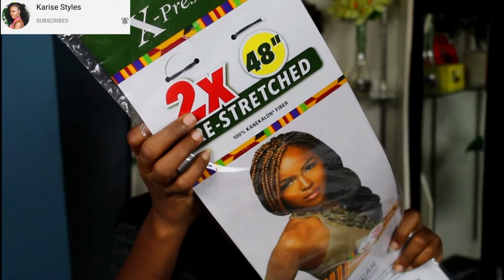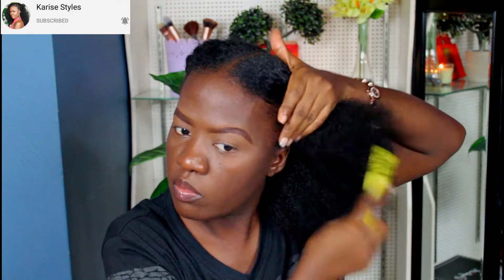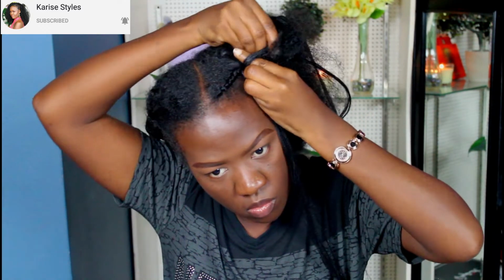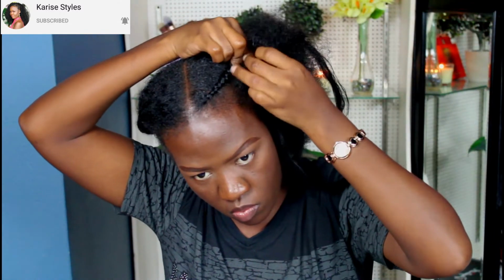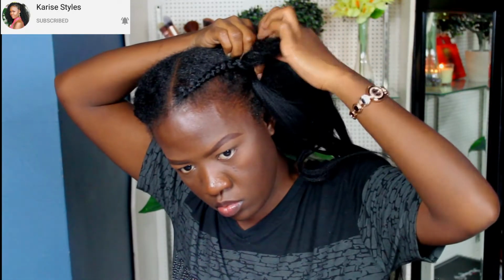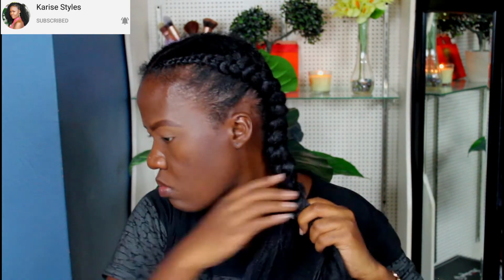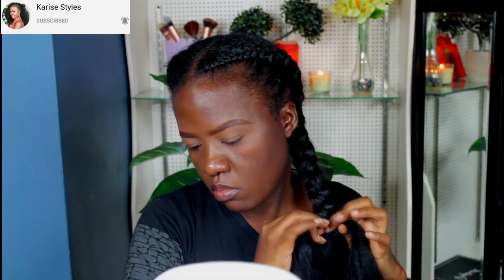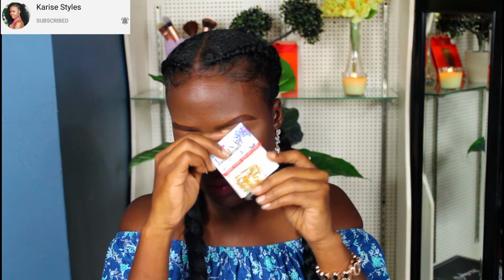HOW I DO FEED IN BRAIDS ON MYSELF|| NO HEAT NATURAL PROTECTIVE STYLE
This is how I do my feed in braids on myself. It's quick and easy to do so let me know if you would try feed in braids on yourself.

xoxo